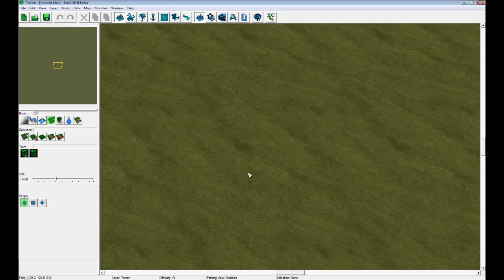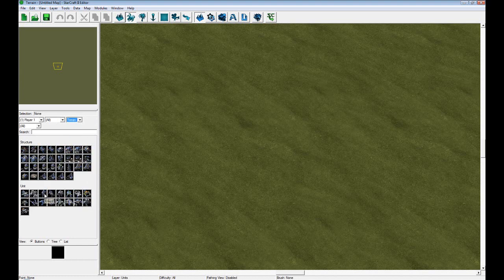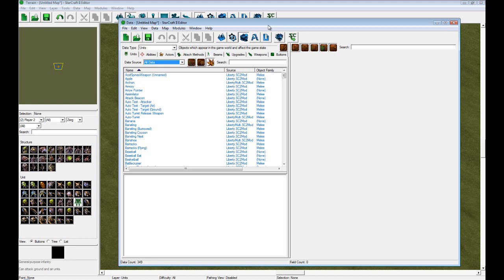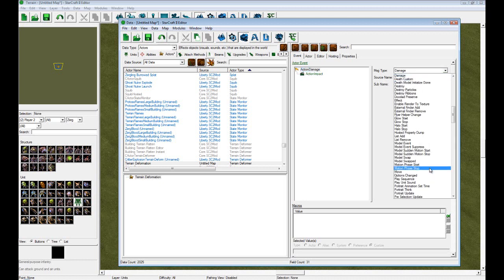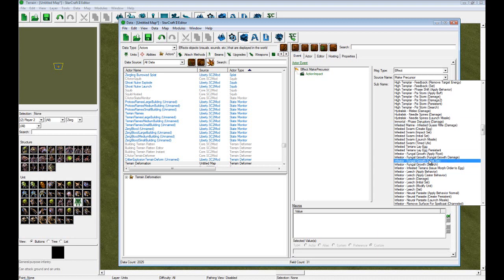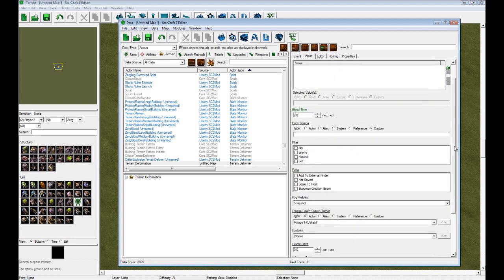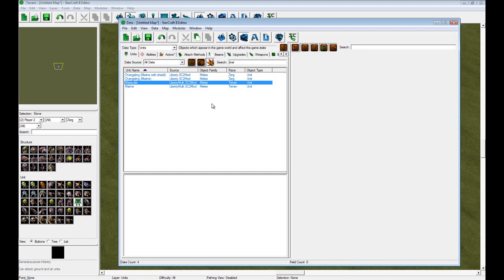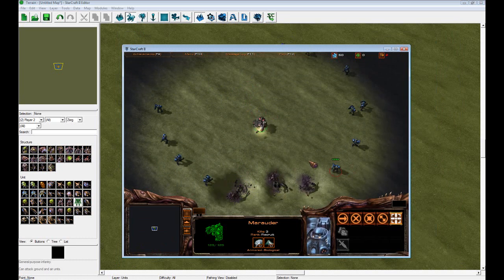Starcraft 2 Galaxy Editor Tutorial - Terrain Deformation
In this tutorial I show you guys how to do terrain deformation in the Starcraft 2 galaxy editor.